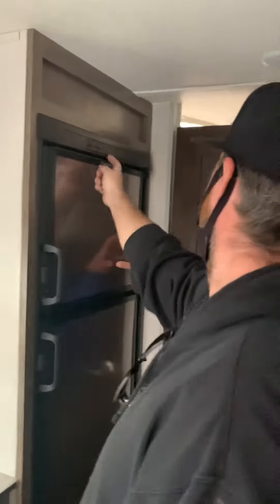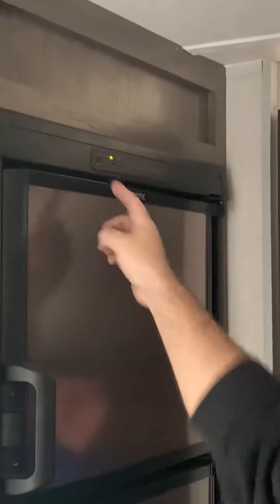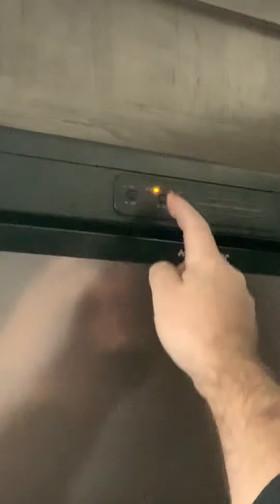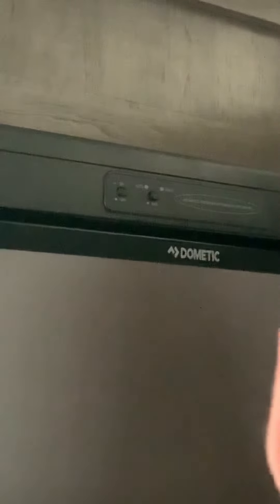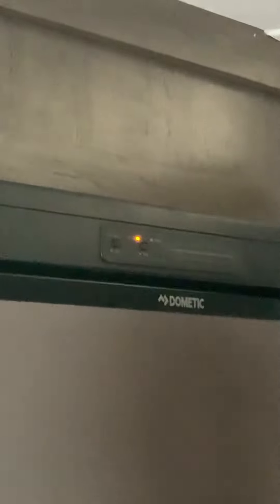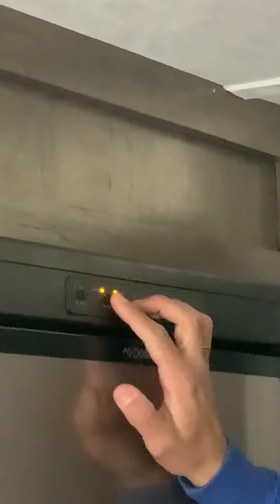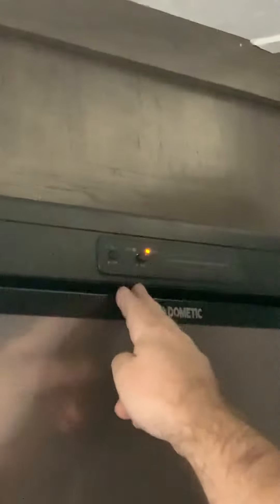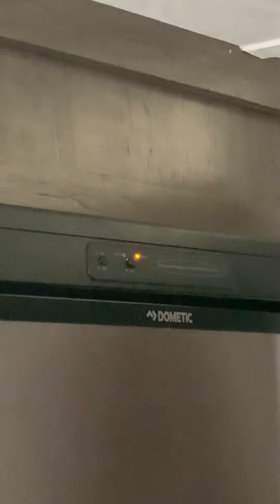How the Fridge works